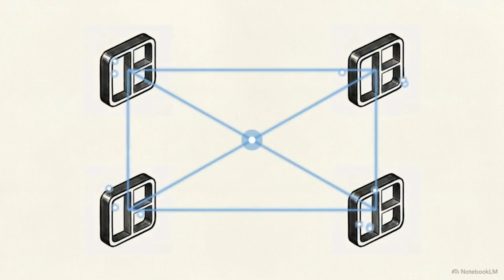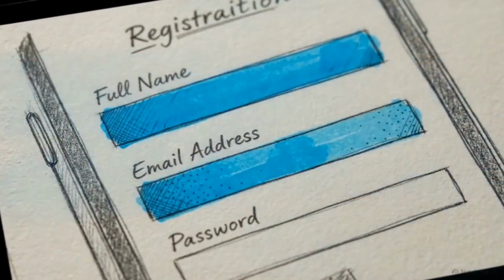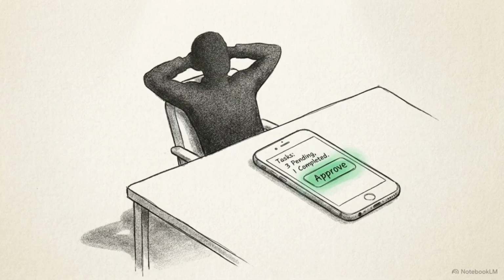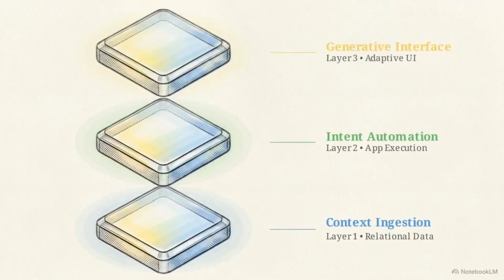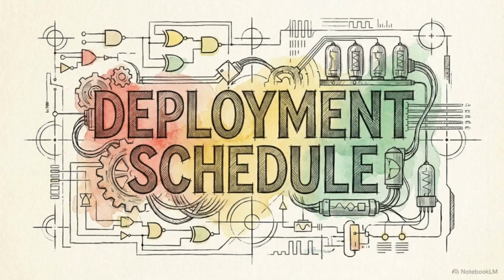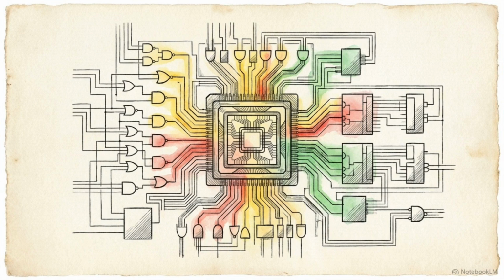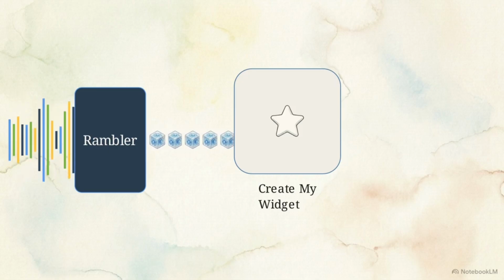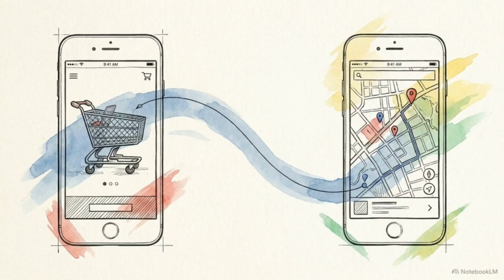Google Killed Traditional Android! 🤯 Android 2026 AI Update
Is the era of traditional Android apps officially over? 🤯
In this video, we dive deep into the massive architectural shift Google just announced at the Android Show 2026. Google is transitioning Android from a passive application launcher into a proactive Agentic OS powered by Gemini Intelligence.
From the way your phone reads context to how it executes complex tasks across third-party apps like Samsung's Galaxy S26 and the Google Pixel 10 series, everything is changing. We break down the three revolutionary layers of this new AI-driven stack:
✅ Layer 1: Context Ingestion – How the OS "sees" your screen and notifications to understand your life.
✅ Layer 2: Intent Automation – Watch how Gemini executes workflows (like ordering groceries) without you ever opening an app.
✅ Layer 3: Generative Interface – The end of static layouts with "Create My Widget" and Material 3 Expressive.
The "traditional" Android we’ve known for over a decade is being replaced by an autonomous agent that handles the boring steps for you. Is this the future of mobile, or a privacy nightmare? Let's discuss.
📌 Timestamps:
00:00 - Why "Traditional" Android is Dead
01:05 - The Rise of the Agentic OS
02:30 - Layer 1: Context Ingestion & Privacy Gates
04:15 - Layer 2: Intent Automation (App Magic)
06:50 - Chrome Auto Browse: The Future of Web
08:30 - Layer 3: Generative UI & Material 3 Expressive
10:15 - Samsung Galaxy S26 & Pixel 10 Launch Details
🔗 Relevant Links & Resources:
Follow Country Knowledge Brains by P.R. on
Join our Tech Community on Telegram: [Your Link Here]
🚀 Gear & Tech Mentioned:
Google Pixel 10 Series
Samsung Galaxy S26 Ultra
Gemini Intelligence Engine
Android 17 / Agentic OS Update
📢 Join the Conversation:
What do you think about the new Agentic OS? Are you excited to let Gemini handle your apps, or do you prefer the old manual way? 👇